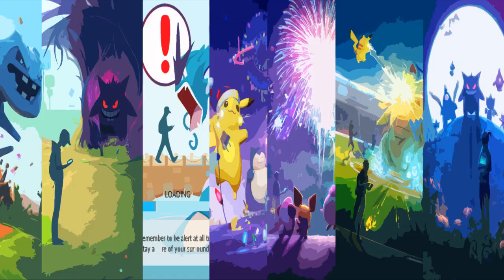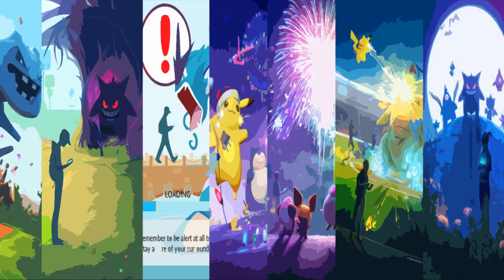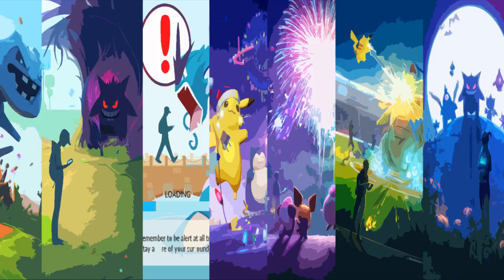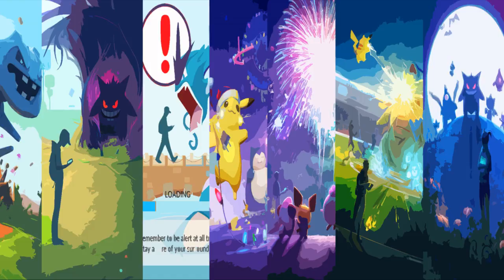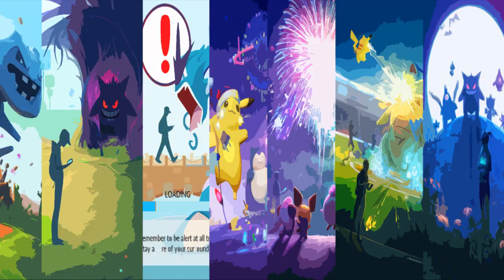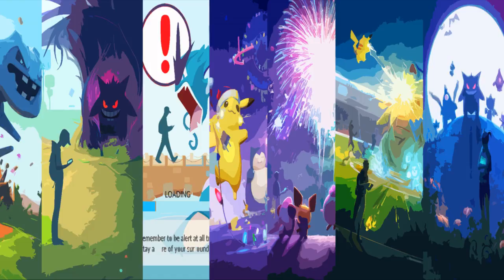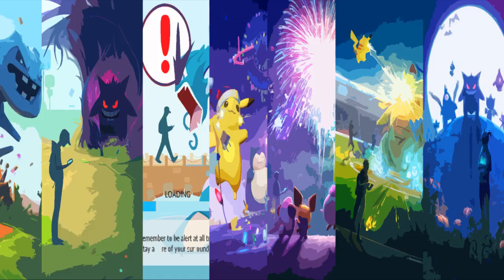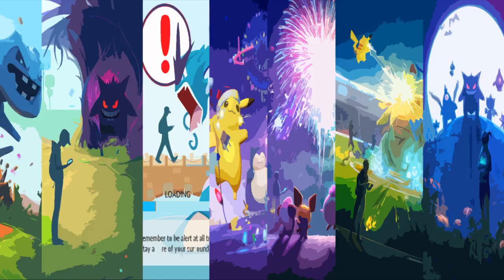GoodMorningSol! #149 😴 Over-analyzing Pokemon Go Loading Screens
Good morning artsy trainers.